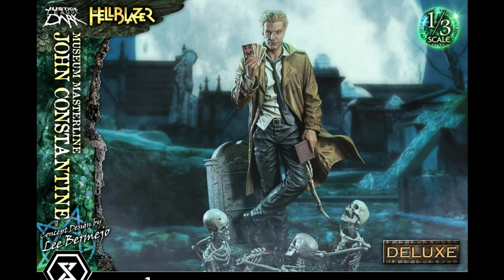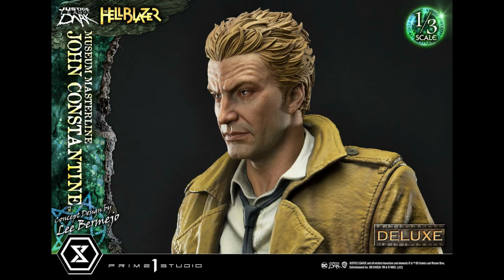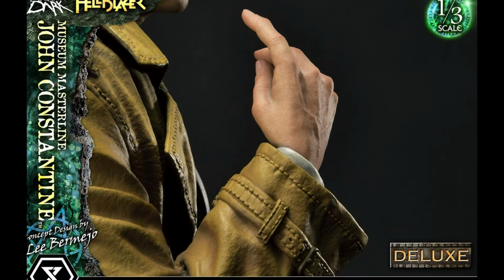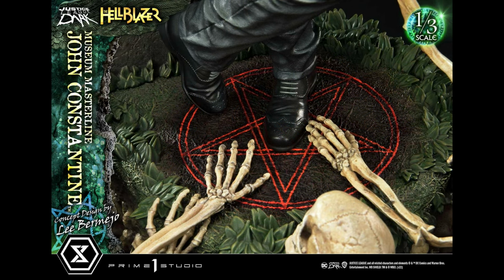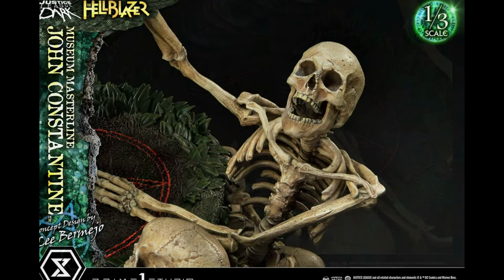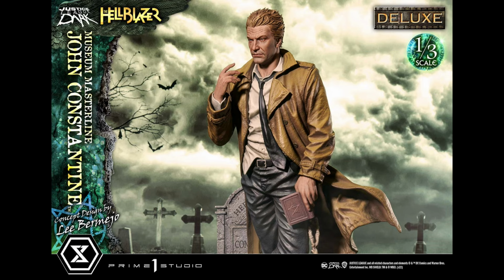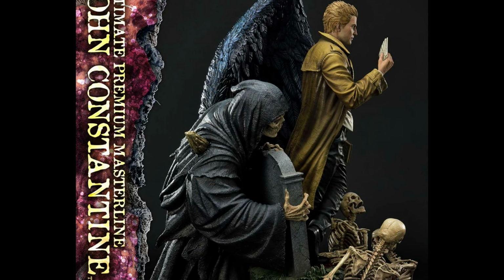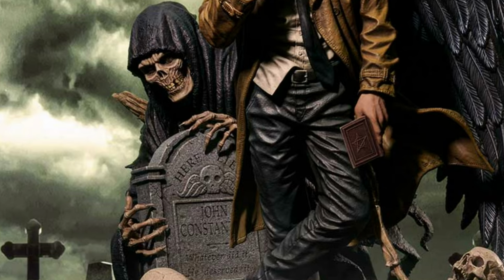EPIC WIN! Prime 1 Studio Announces John Constantine in 1/4 & 1/3 Scale Statues!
Prime 1 Studio has made a game changing announcement today as they have listened to fan feedback and will be offering their new John Constantine in quarter and third scales respectfully.  The third scale option will however be without the grim reaper, and both versions will retail for $1,499 USD!! WOW!!! Prime 1 Studio is proud to present another fan favorite, design brought to you into our Ultimate Premium Masterline Series: the 1:4 Scale UPMDC-04DXS: John Constantine Deluxe Bonus Version Concept Design by Lee Bermejo from DC Comics.

The Hellblazer is no stranger to Lee Bermejo, having worked on several issues over many years, Lee hits the home run once again with this Constantine design. Sticking to the dark and gruesome theme observed throughout our many collaborations with Lee Bermejo, this design of John Constantine is no exception and is sure to be a great addition to your collection.

Reaching over 26 inches tall, this statue is bound to make anyone stop in the middle of their track in absolute awe, be they collectors or not! Rising from the depths of Hell, a trio of skeletons are reaching out and grasping at the detective of the occult. Leading them is an Angel of Death who lurks above John’s tombstone, waiting for the perfect moment to attack. However, sadly for them, the World’s Greatest Con is sure to have other plans, sporting his iconic slick-back hair and cunning smug expression. The level of detail in this statue is once again, out of this world, from the small patches of grass, the texture of the tombstone to each feather of the obsidian wing. This statue is a true beauty, from any angle that you may look.

The Deluxe Bonus Version will allow you to expand your storytelling with one (1) additional alternative portrait and two (2) additional right hands. Should you want to move away from the smug and preppy look of the magician, the DX will allow you to portray a sterner look with a slightly more disheveled hairdo. The first right-hand holds four exquisitely detailed tarot cards whereas the second remains free.

And when you pre-order this Deluxe Bonus Version from our official online store or any authorized distributor, you will receive an extra Bonus Parts: an extra swappable portrait and a swappable left-hand as well as a special art print signed by Lee Bermejo!